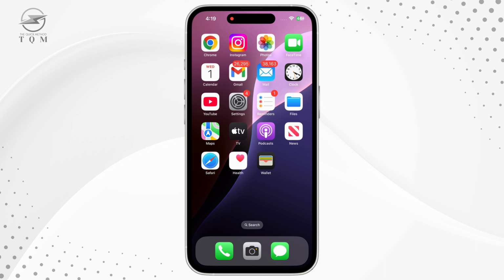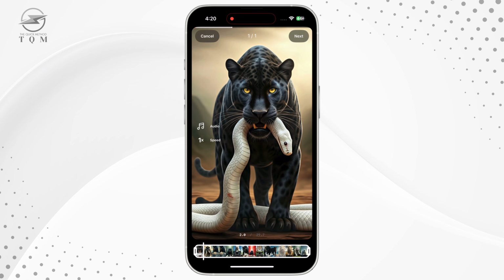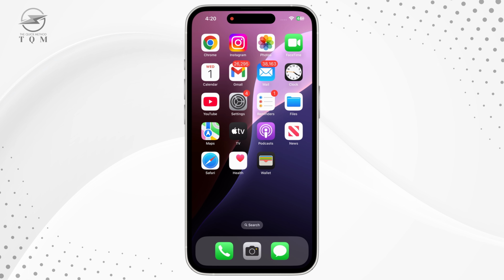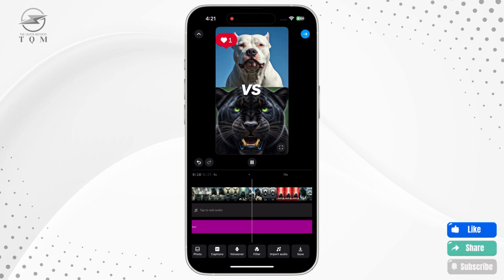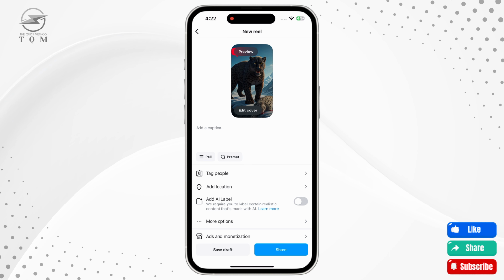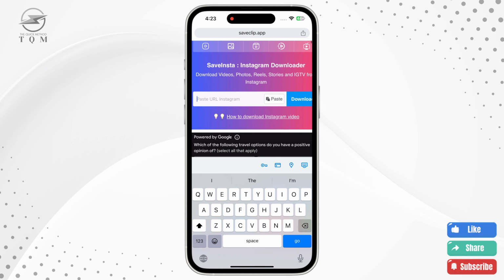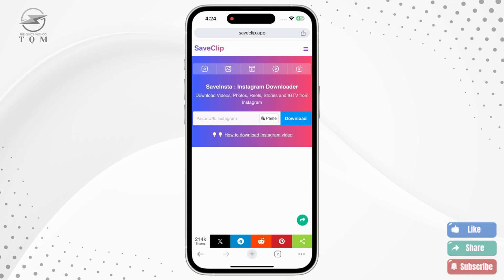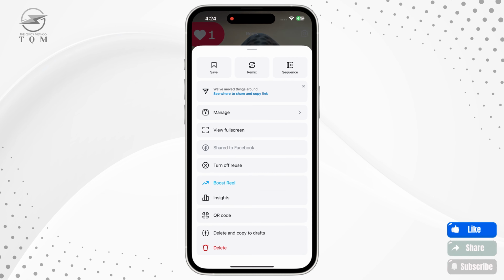How To Save Instagram Reels With Music In Gallery Without Posting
Title: How to Save Reels Without Posting

Description:
In this video, we’ll show you exactly how to save Instagram Reels without posting them. If you want to work on your Reels before sharing them with your followers, or you prefer to keep them as drafts for later, we’ve got you covered! Learn how to easily save your Instagram Reels to your gallery or drafts without making them public. Whether you're editing, brainstorming, or just saving content for future posts, this tutorial will walk you through all the necessary steps to keep your Reels private until you're ready to share.